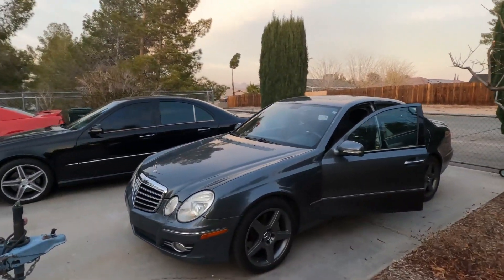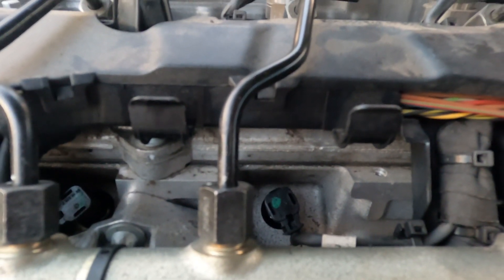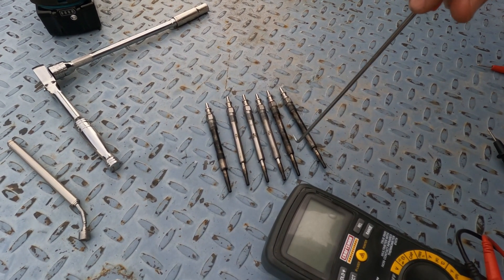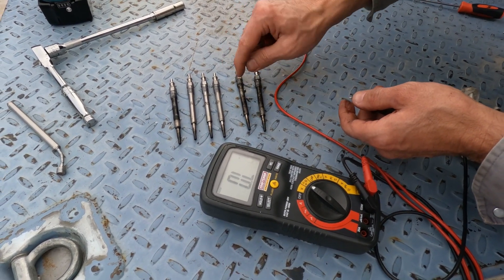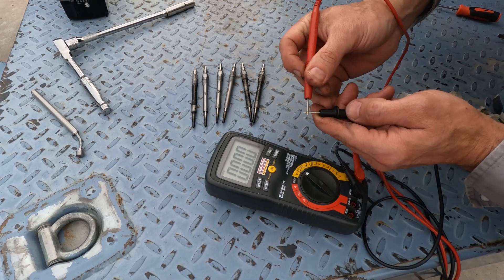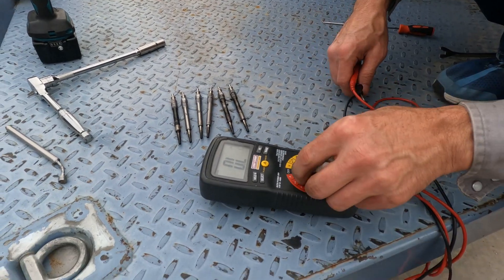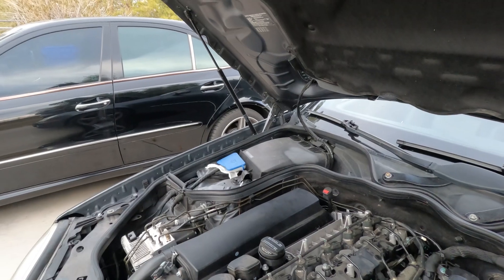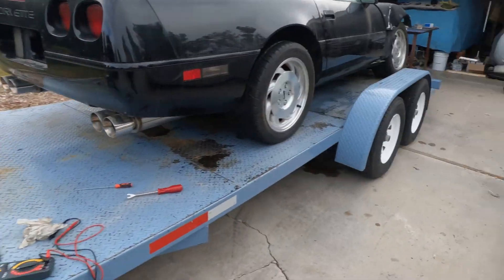2006 Mercedes E320 CDI Diesel Engine Glow Plug Removal And Testing DIY Repair!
This video gives some tips on the removal and testing of glow plugs. In this video the vehicle was a 2006 Mercedes E320 CDI with the straight six 3.2 Liter. You will be able to test glow plugs for many diesel engines using this method.